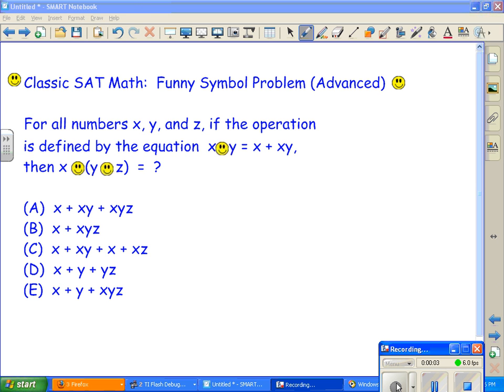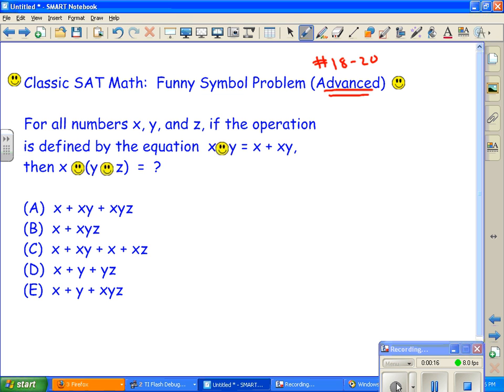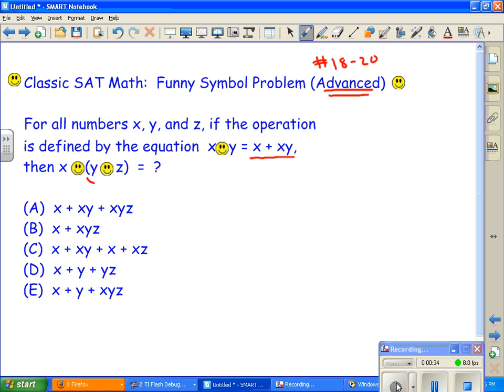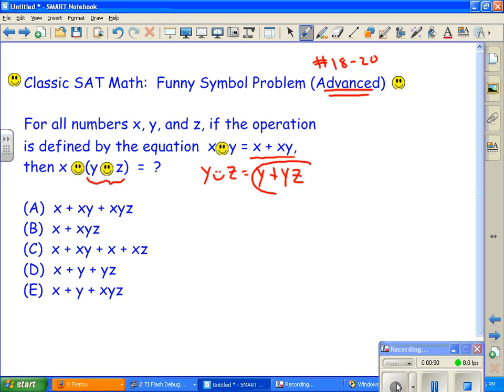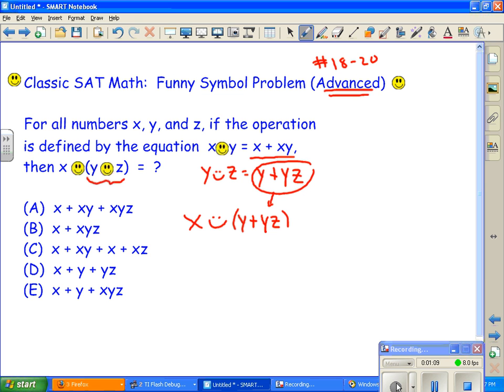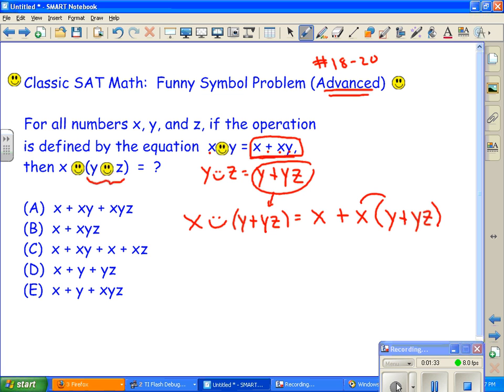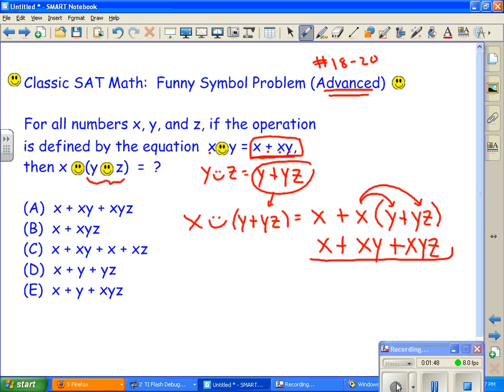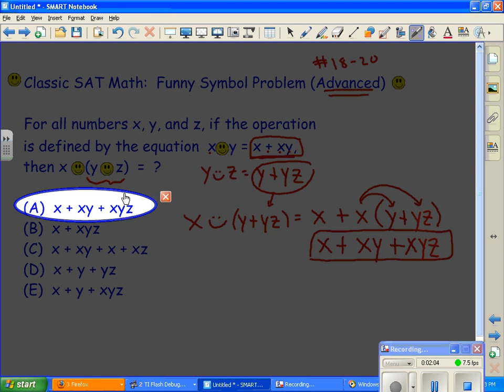Classic SAT Math Problem: Funny Symbol Problem (Advanced)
You can expect to see a funny symbol problem on the SAT exam when you take it.
This is one is classified as advanced because it is a multi-step problem.